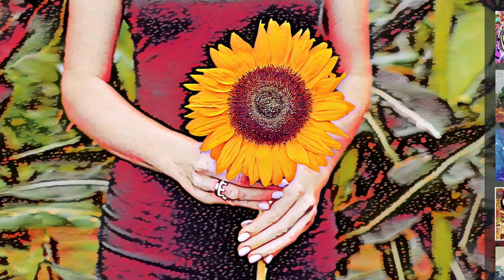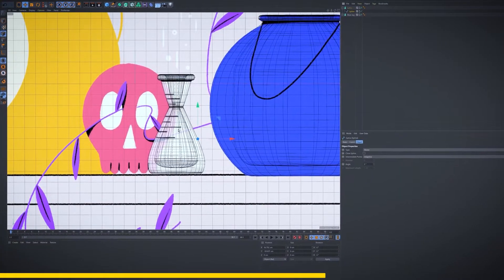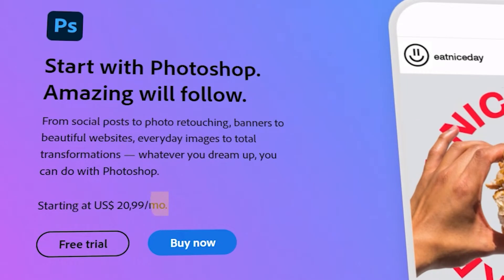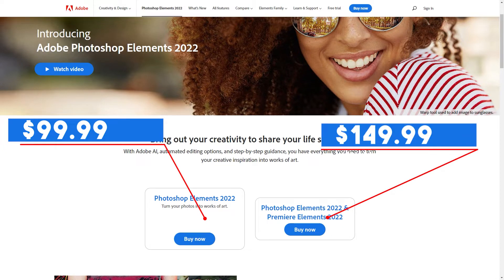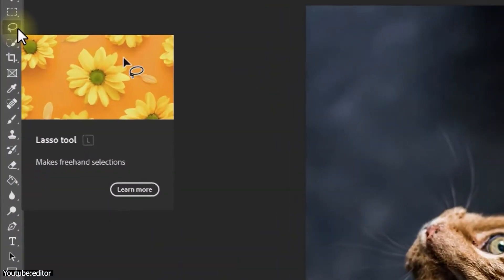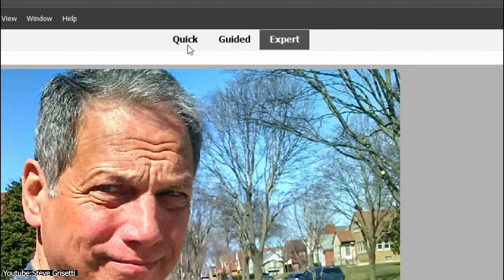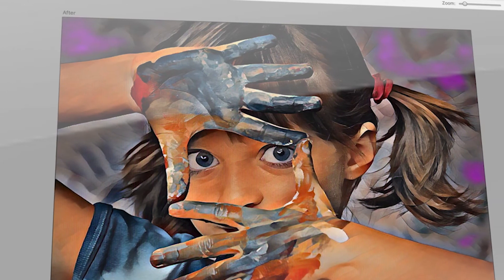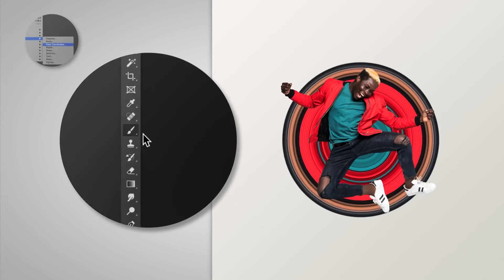Photoshop vs Photoshop Elements | Which one is Better ?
_  Are you interested in learning Animation? “Dynamic Animation with 2D and 3D Illustration” might be just the course for you.

Domestika is also running a huge mid-season sale for a limited period. Browse the catalog here and grab 3 courses at a huge discount

in today’s video, we will explore everything that has to do with both Photoshop and Photoshop Elements from a simple overview to a rundown of their tools and which software would be best for you! Without further ado, let’s jump right into it!
00:00 intro
01:57 Software Overview
04:26 Tools
07:32 Learning curve